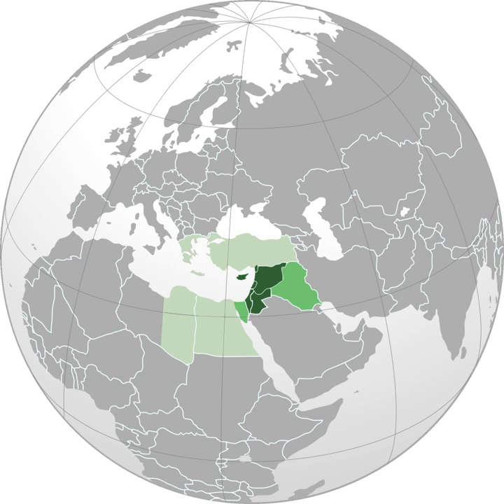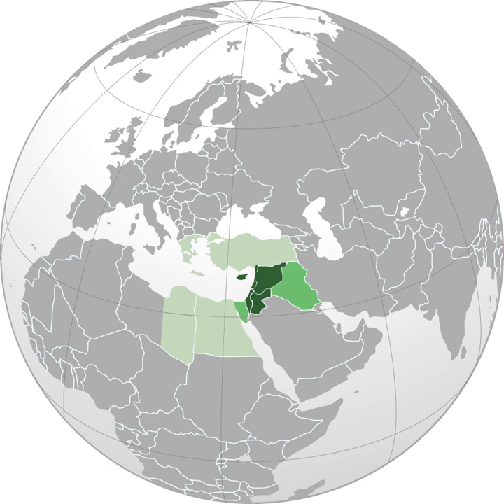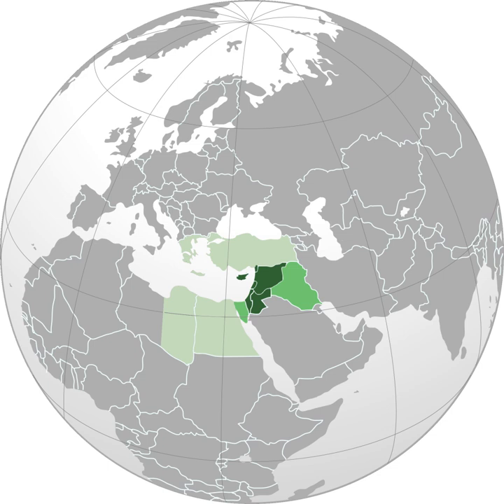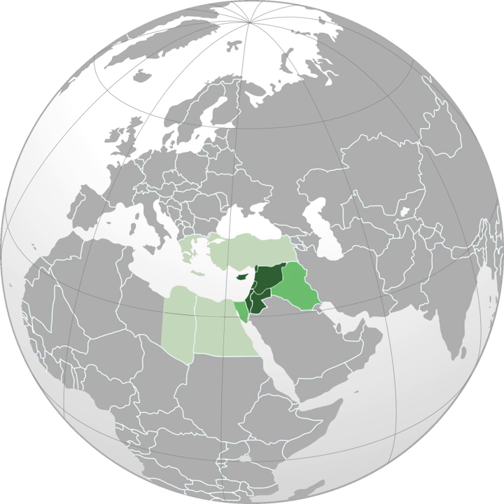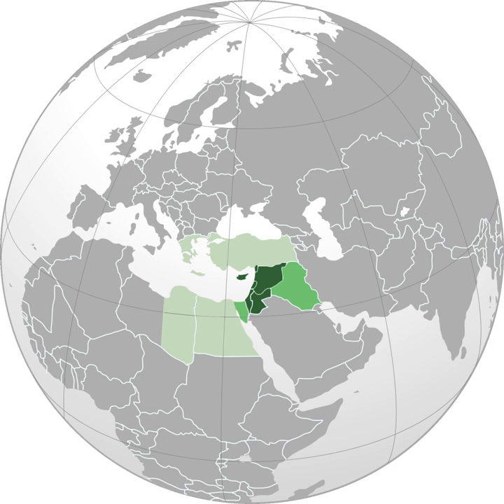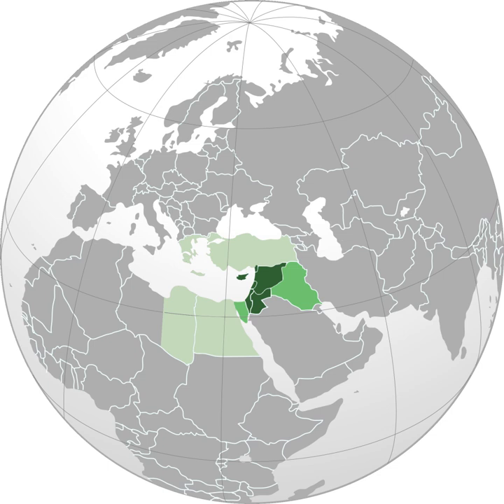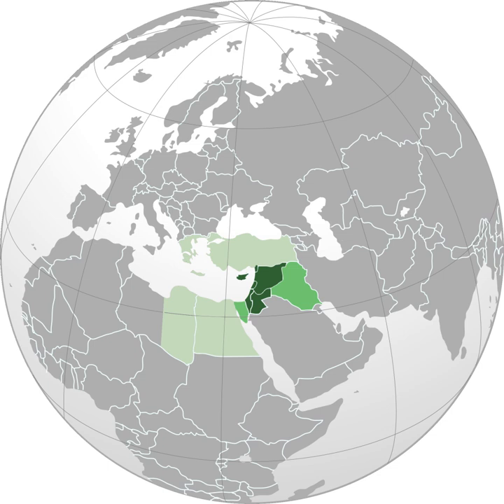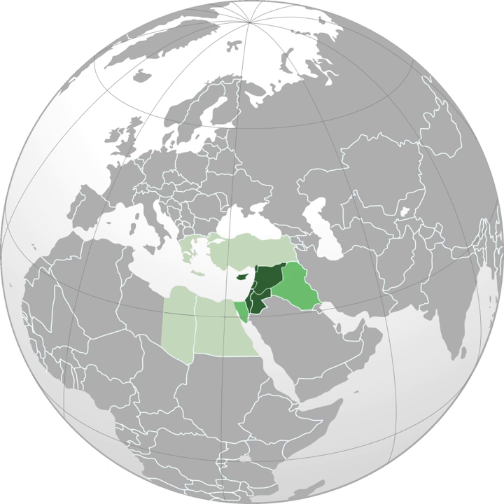Levant | Wikipedia audio article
This is an audio version of the Wikipedia Article:
Levant

- Socrates

SUMMARY
The Levant () is an approximate historical geographical term referring to a large area in the Eastern Mediterranean. In its narrowest sense, it is equivalent to the historical region of Syria. In its widest historical sense, the Levant included all of the eastern Mediterranean with its islands; that is, it included all of the countries along the Eastern Mediterranean shores, extending from Greece to Cyrenaica.The term entered English in the late 15th century from French. It derives from the Italian Levante, meaning "rising", implying the rising of the sun in the east, and is broadly equivalent to the term Al-Mashriq (Arabic: اَلْـمَـشْـرِق‎, [ʔalmaʃriq]), meaning "the land where the sun rises".In the 13th and 14th centuries, the term levante was used for Italian maritime commerce in the Eastern Mediterranean, including Greece, Anatolia, Syria-Palestine, and Egypt, that is, the lands east of Venice. Eventually the term was restricted to the Muslim countries of Syria-Palestine and Egypt. In 1581, England set up the Levant Company to monopolize commerce with the Ottoman Empire. The name Levant States was used to refer to the French mandate over Syria and Lebanon after World War I. This is probably the reason why the term Levant has come to be used more specifically to refer to modern Syria, Lebanon, Palestine, Israel, Jordan, and Cyprus. Some scholars misunderstood the term thinking that it derives from the name of Lebanon. Today the term is often used in conjunction with prehistoric or ancient historical references. It has the same meaning as "Syria-Palestine" or Ash-Shaam (Arabic: الـشَّـام‎, /ʔaʃ-ʃaːm/), the area that is bounded by the Taurus Mountains of Turkey in the North, the Mediterranean Sea in the west, and the north Arabian Desert and Mesopotamia in the east. It does not include Anatolia (also called Asia Minor), the Caucasus Mountains, or any part of the Arabian Peninsula proper. Cilicia (in Asia Minor) and the Sinai Peninsula (Asian Egypt) are sometimes included.
The term Levant was widely used to describe the region from the 18th to the mid-19th centuries, and has had steady but lower usage since the late 19th century; several dictionaries consider it to be archaic today. Both the noun Levant and the adjective Levantine are now commonly used to describe the ancient and modern culture area formerly called Syro-Palestinian or Biblical: archaeologists now speak of the Levant and of Levantine archaeology; food scholars speak of Levantine cuisine; and the Latin Christians of the Levant continue to be called Levantine Christians.The Levant has been described as the "crossroads of western Asia, the eastern Mediterranean, and northeast Africa", and the "northwest of the Arabian plate". The populations of the Levant share not only the geographic position, but cuisine, some customs, and a very long history. They are often referred to as Levantines.